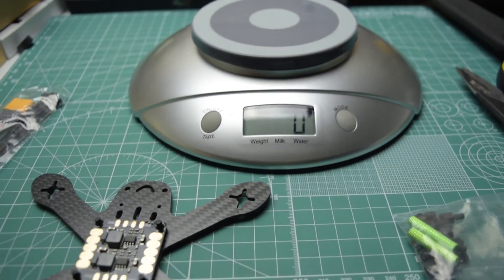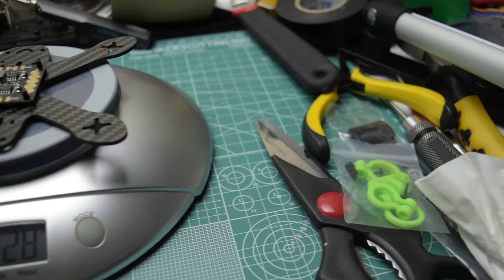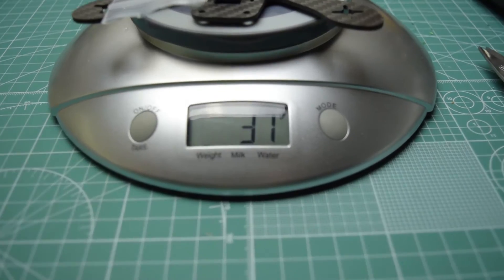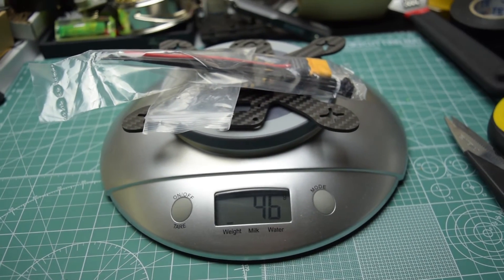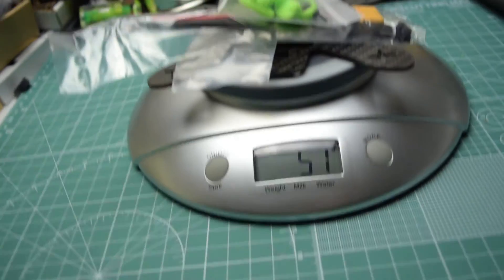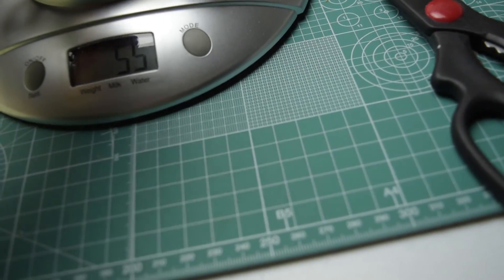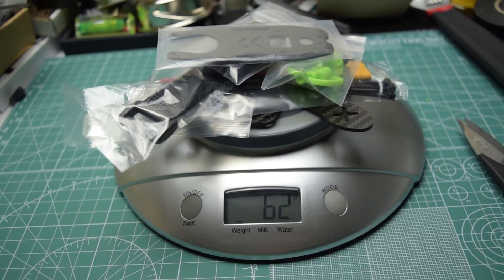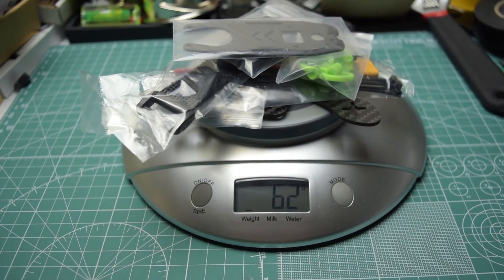Gep130x Build Log part 1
Hi, my name is Hong and I hope you enjoy my videos.  I will upload the videos in parts, otherwise it will take forever for me to upload any content lol.

Parts list:

Frame Gep130X
Flight Controller
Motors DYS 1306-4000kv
ESC's Racerstar RS20A-BLHELI_S
Camera & VTX Eachine TS5840 200mw VTX
Receiver Furious FPV Mini RX